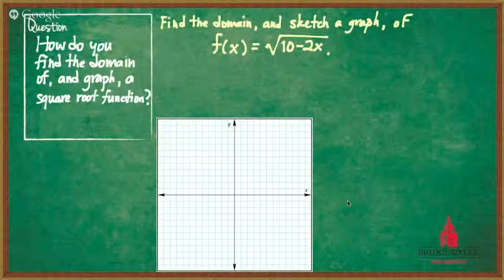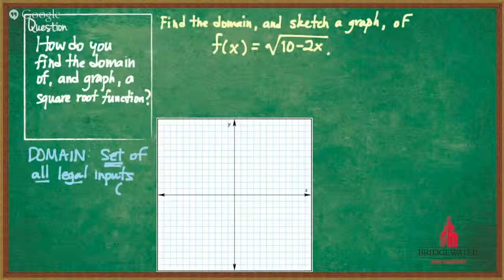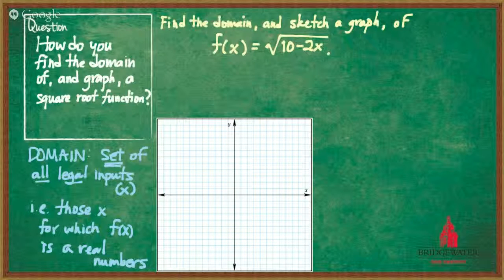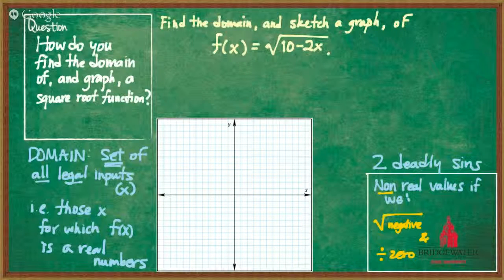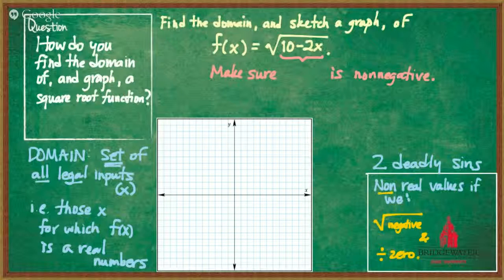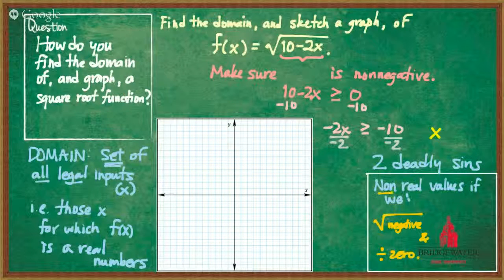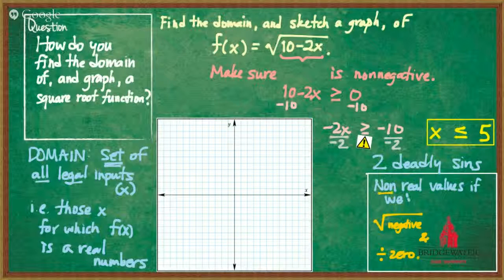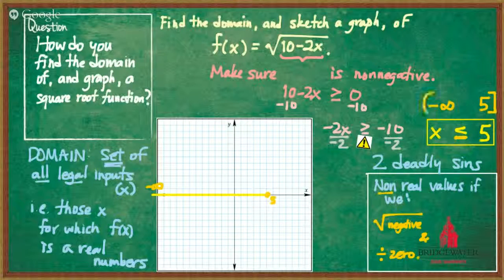095.4 More domain of square root functions